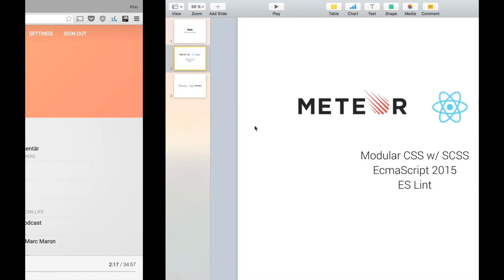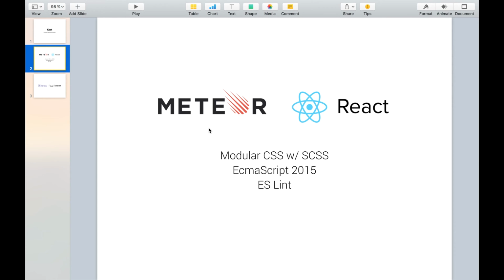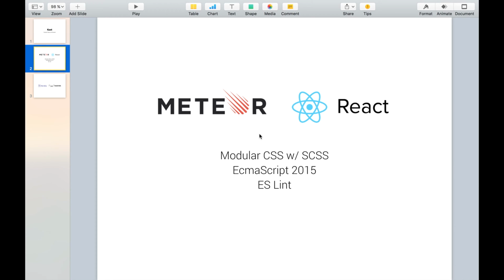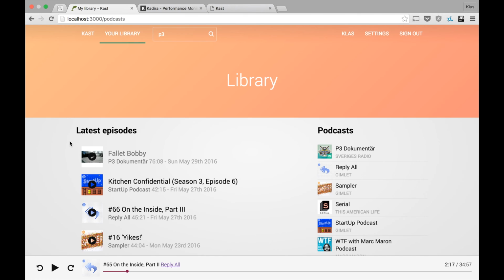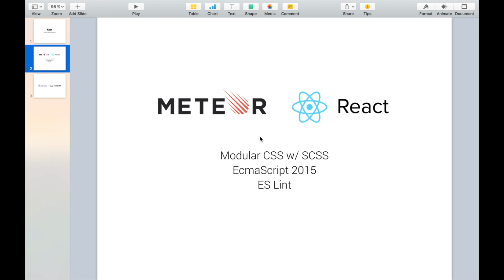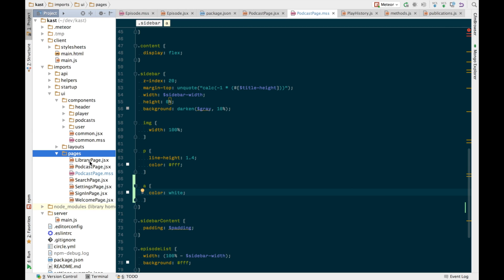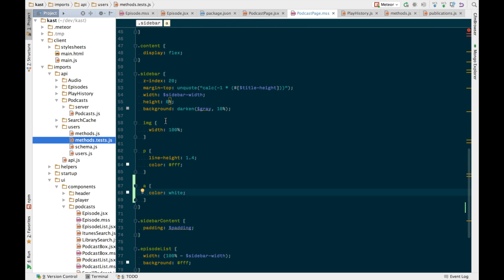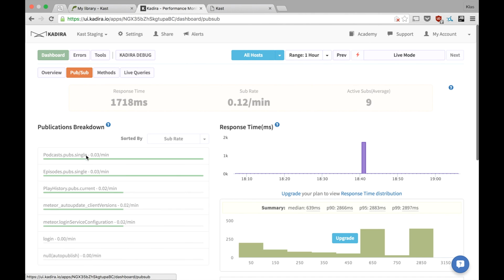TDDD27 - Kast Podcast Player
In this video, I am talking about my project in the course TDDD27 (Advanced Web Programming) at Linköping University. The project was created using Meteor and React, and you can try it out for yourself